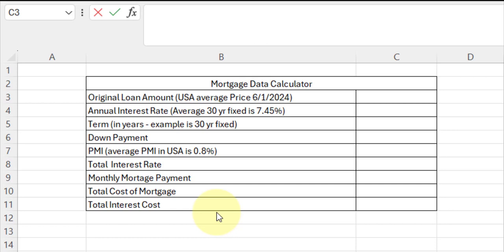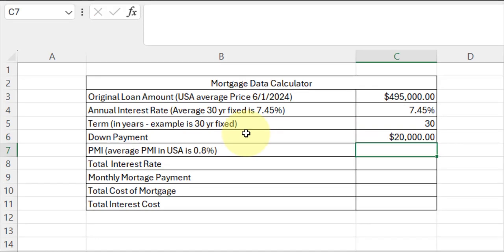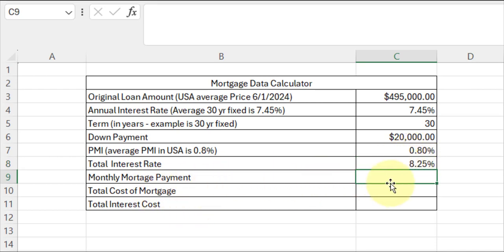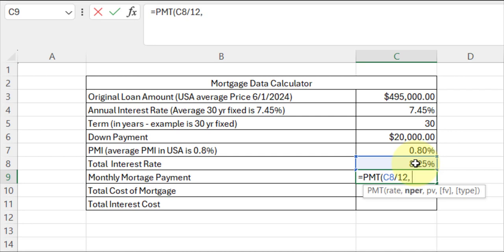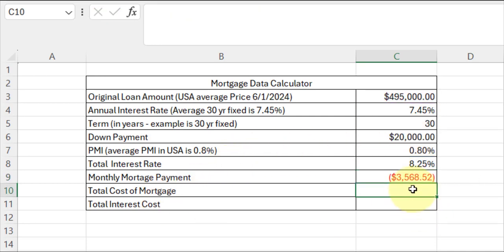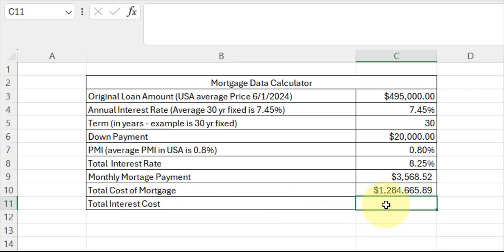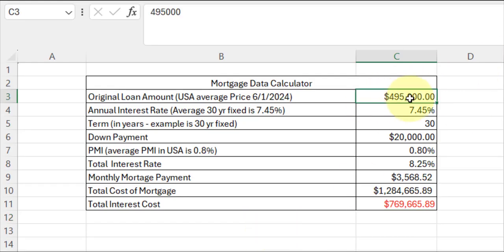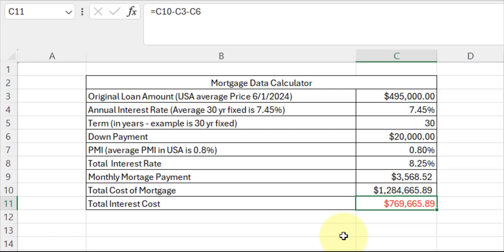Challenge Your Excel Skills: Mortgage Payment and Interest Calculator Tutorial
Ready to challenge your Excel skills? In this tutorial, we'll walk you through creating a mortgage payment and interest calculator in Excel. Perfect for anyone looking to improve their Excel skills or learn how to calculate mortgage payments.

You will first see an easy table that is built  in Excel and then we will walk through each piece, including using the PMT function.  We will calculate the monthly mortgage payment based on using PMI (90% of loans have PMI - Private Mortgage insurance), down payments and more.  We will  also calculate the total interest that will be paid on the current average home mortgage  loan.